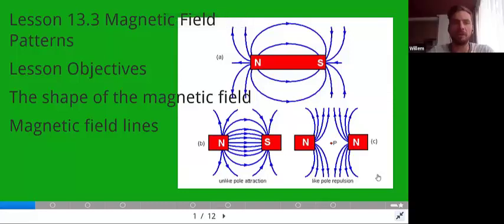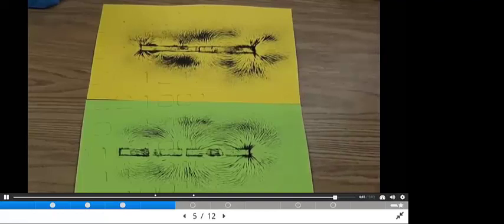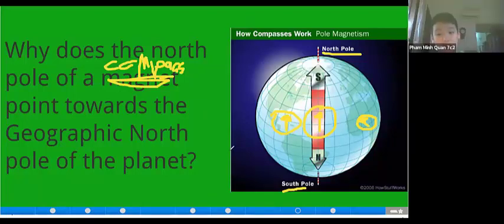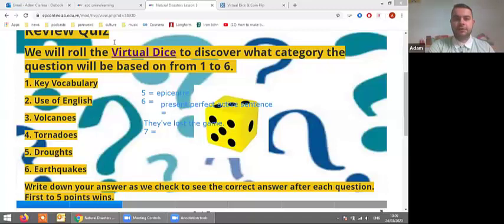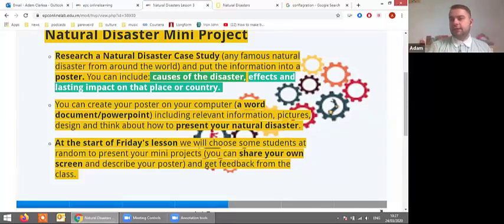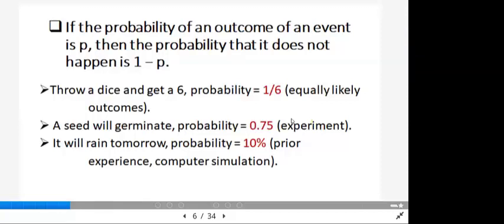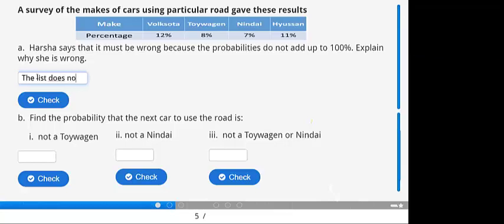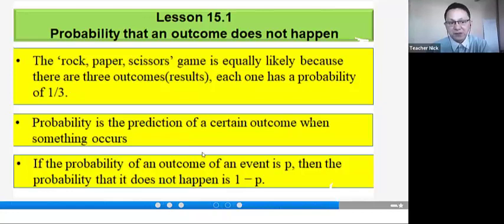Cambridge Science 8 - 13.3. Magnetic Field Patterns